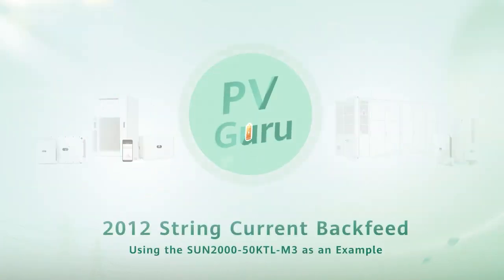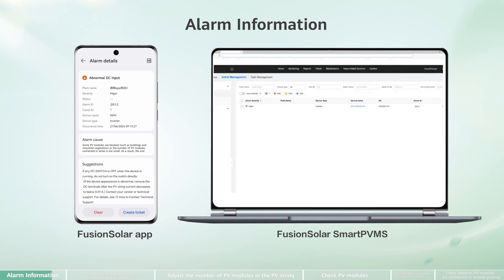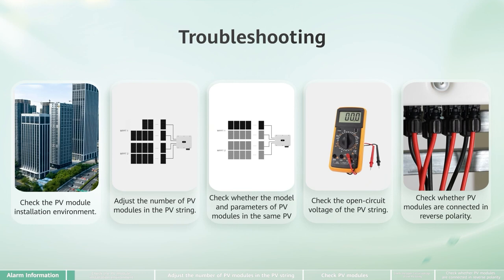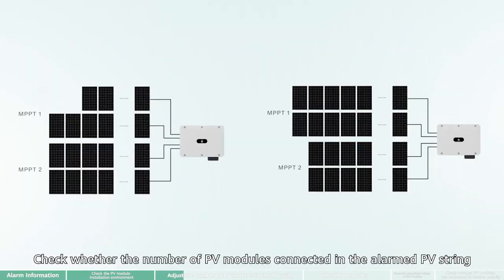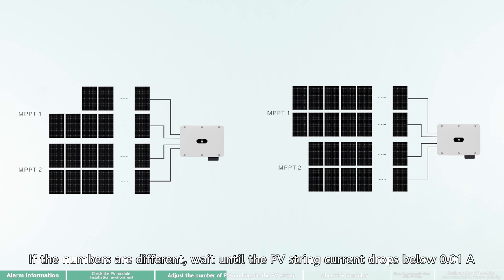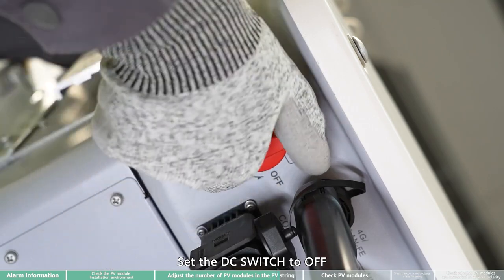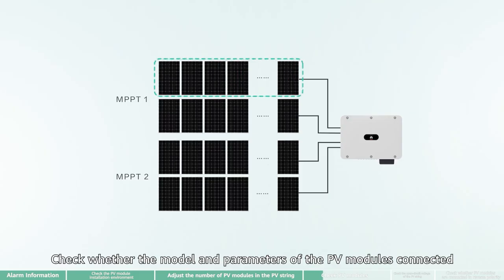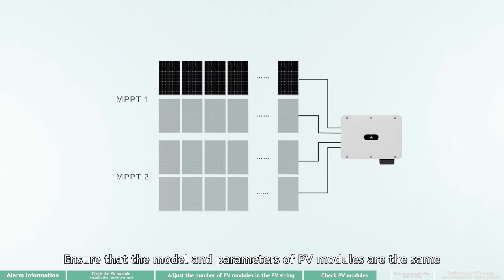Huawei Inverter 2012 Alarm String Current Backfeed – Causes & Troubleshooting ISolar&Solar Wholesale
Is your inverter displaying the Huawei 2012 Alarm – String Current Backfeed?

This alarm indicates that reverse current has been detected in a PV string, which can occur due to environmental conditions or wiring issues within the DC side of the solar system.

In this video, we explain the common causes of this alarm and guide installers through the steps needed to diagnose and resolve the issue safely.

⚠️ What Is String Current Backfeed?

String current backfeed happens when current flows from one PV string into another, instead of flowing directly to the inverter.

This condition may occur because of:

• Terrain differences affecting solar irradiance
• Partial shading between strings
• Environmental factors causing unequal generation
• Reversed DC cable connections
• Incorrect polarity wiring
• Faulty or damaged connectors

Identifying the exact cause helps restore normal inverter operation and maintain system performance.

🔧 Troubleshooting Steps

In this guide, you’ll learn how to:

✔ Inspect DC cable polarity and wiring
✔ Check PV string connections at the inverter
✔ Verify connectors for proper crimping and contact
✔ Identify reversed cable connections
✔ Analyze string current values in the monitoring system
✔ Evaluate environmental factors such as shading or terrain differences

⚡ Why This Alarm Matters

Ignoring a string current backfeed condition may result in:

• Reduced PV system efficiency
• Unbalanced string performance
• Inverter protection events
• Increased stress on system components

Quick diagnosis helps maintain stable system operation and optimal energy production.

⚠️ Safety Notice

All inspections should be performed by qualified solar technicians.

Before checking DC connections:

• Disconnect AC and DC power sources
• Follow lockout/tagout safety procedures
• Use proper personal protective equipment (PPE)
• Follow Huawei’s official installation and maintenance guidelines

Watch this troubleshooting guide to understand and resolve the Huawei Inverter 2012 – String Current Backfeed alarm quickly and safely.